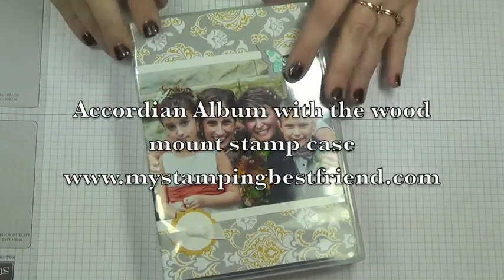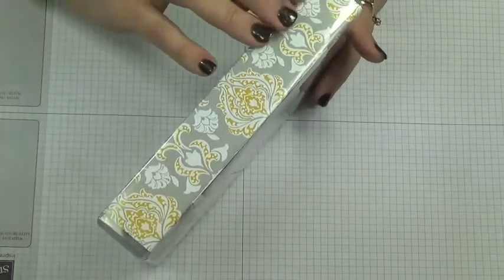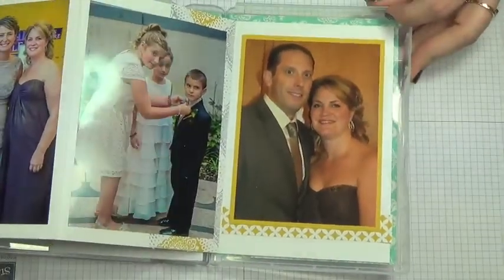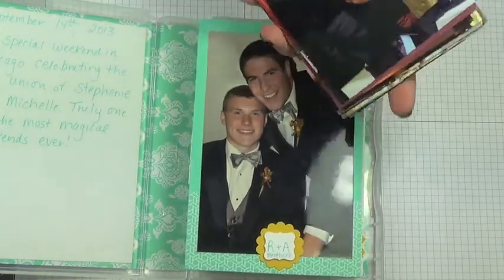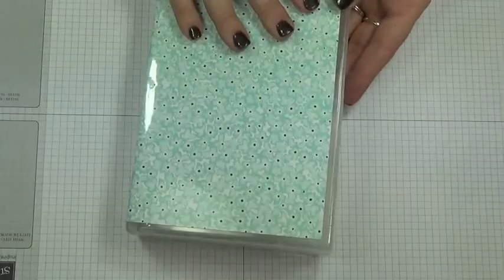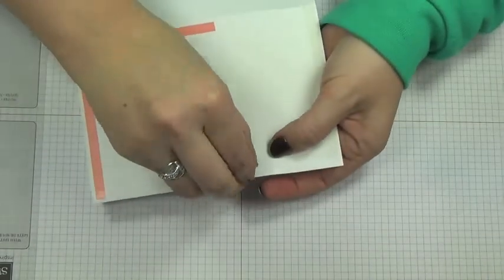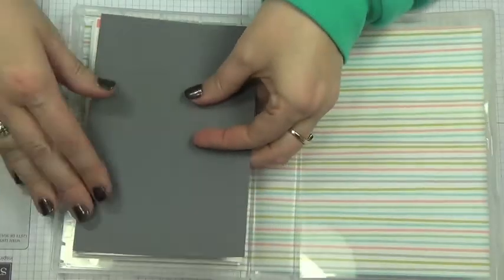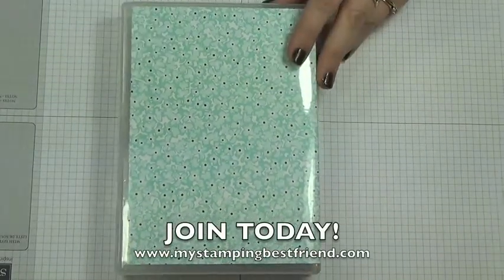Accordion Album with the Wood mount cases....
Make a durable keepsake in minutes! Get those photos off your computer, camera and phone and use them as a gift, keepsake or home decor item! Stampin' Up!'s wood mount cases make a perfect holder for your Accordion album!